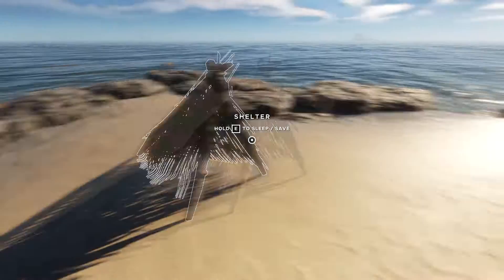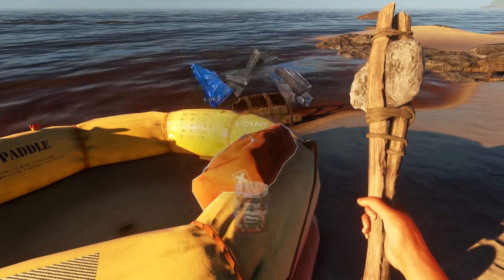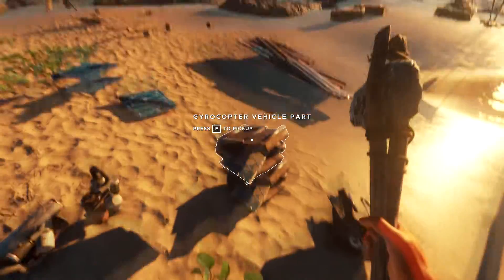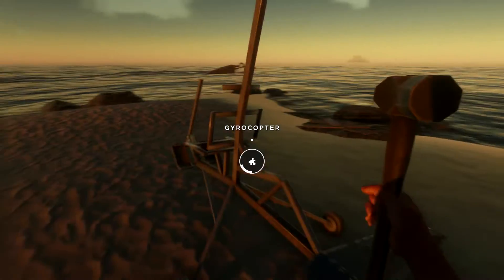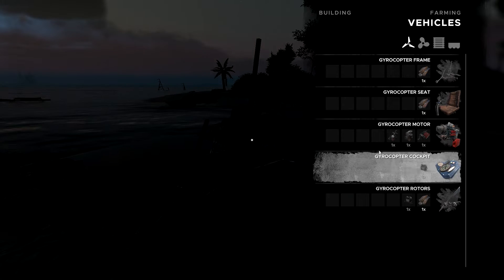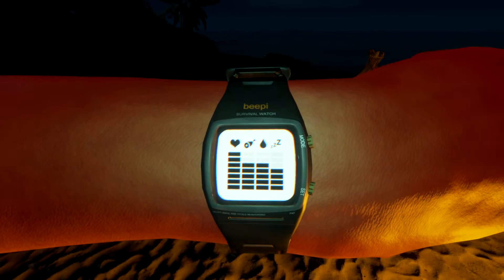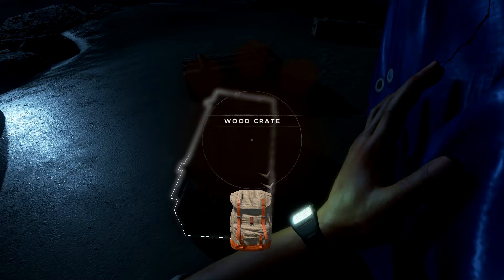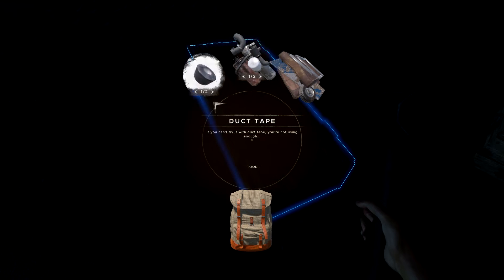Lets Play: Stranded Deep 4# Building my House and getting stuff